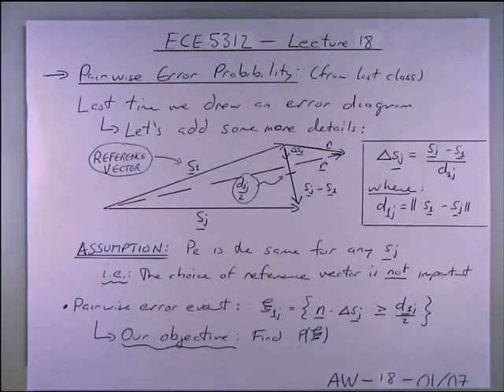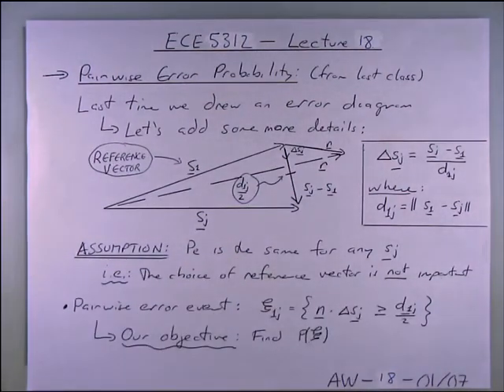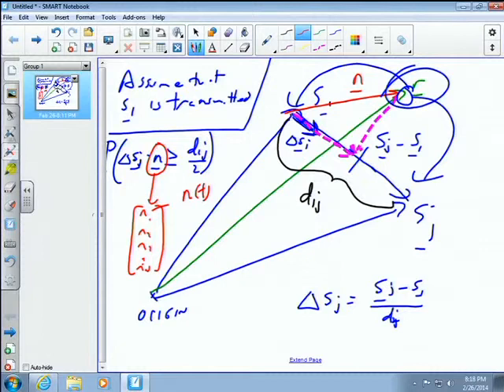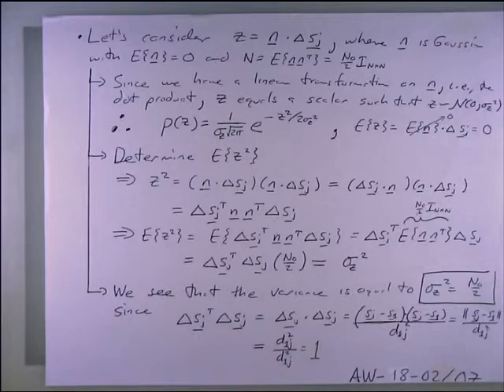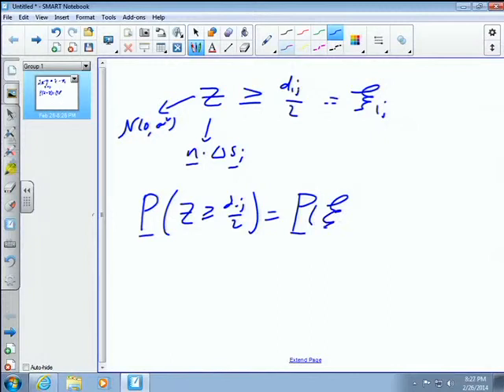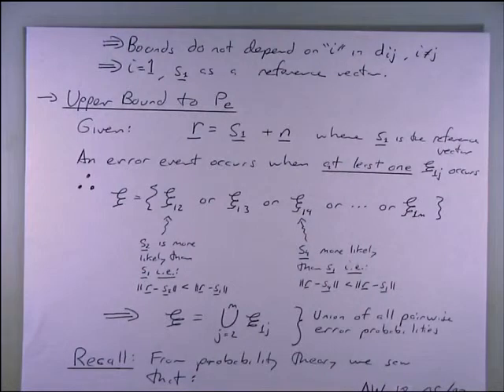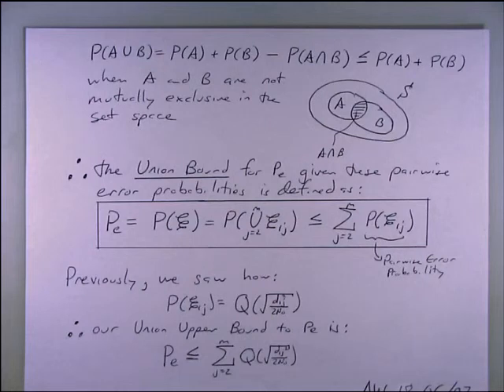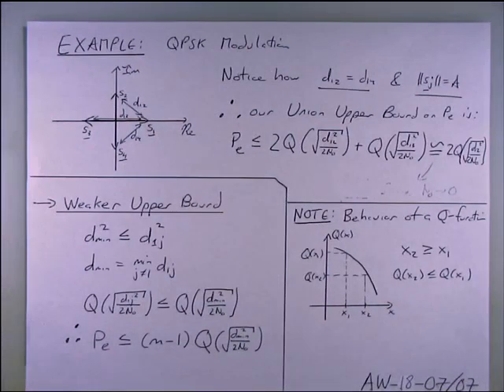ECE5312 Lecture 18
Topic: Pairwise error probability